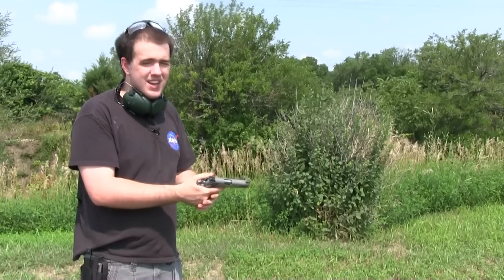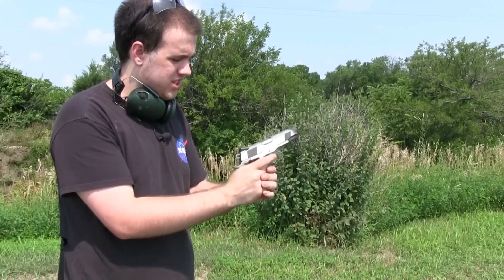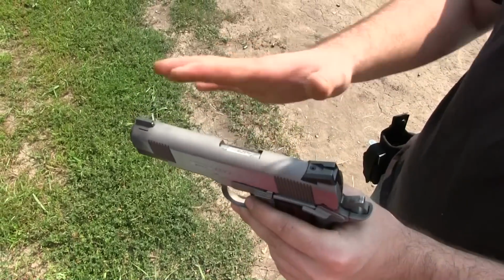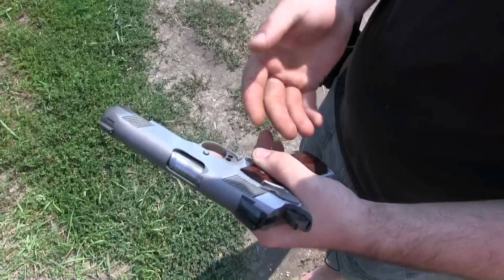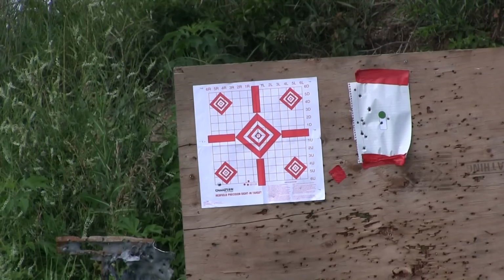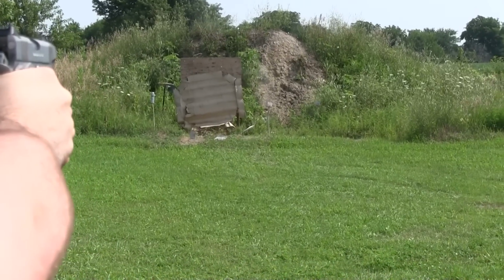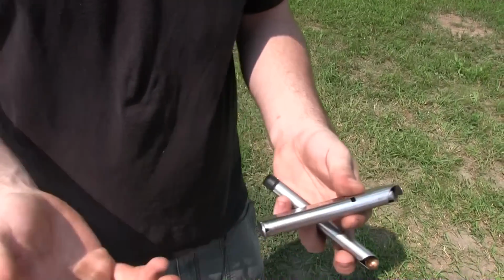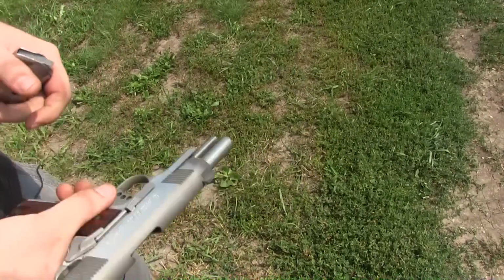Colt Commander 1911 - First Impressions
WOW! I am viewing this video 4 years later. I have come a long way in video quality. You can tell I was still very new to handguns in this video. I am leaving this video up but don't judge the channel by this video. I have come a long ways since this!
This was filmed when i was still new to handguns. so my accuracy is horrible
The Slide is 4.25''
Intro by AlecFilmz